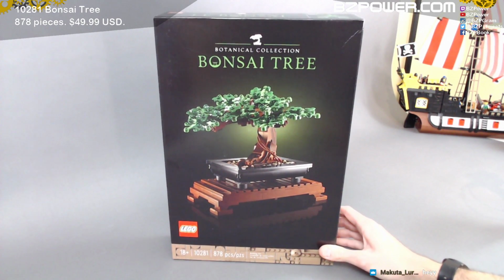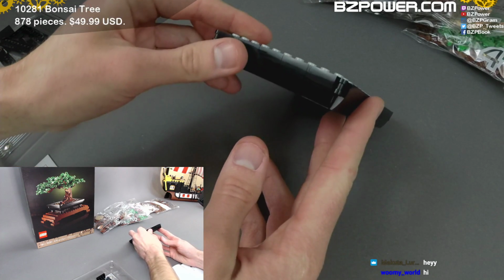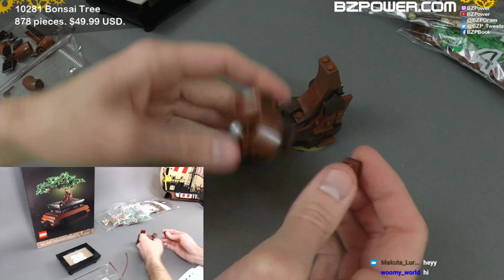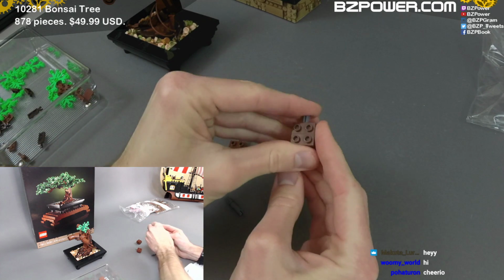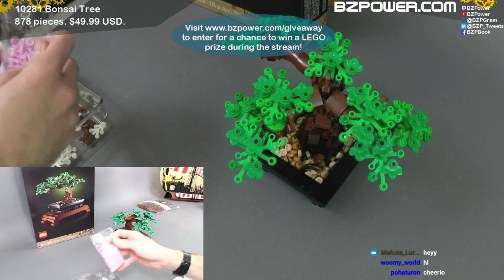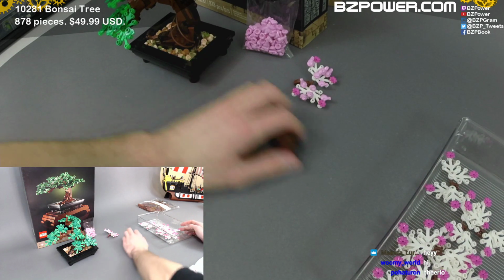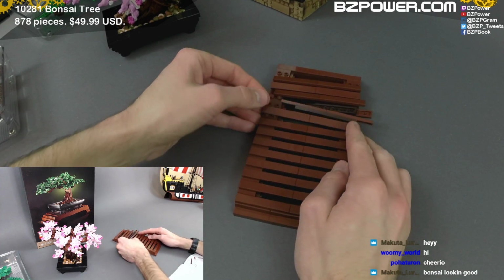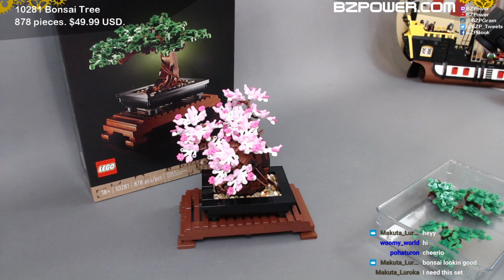LEGO Botanical Collection Bonsai Tree Live Build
Sometimes you just need to take a deep breath and relax. So please join us in building the LEGO Botanical Collection 10281 Bonsai Tree tomorrow at 1 PM Eastern over on the BZPower Twitch channel. It should be a very zen stream as we build, chat, and give out some free LEGO sets! See you all there!

~Skip
Disty
Oroki
Reznas